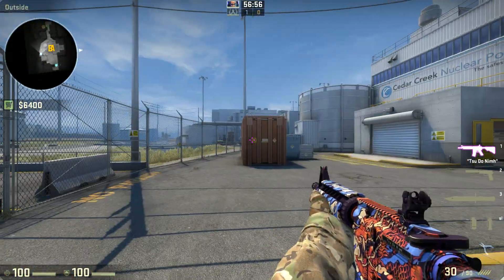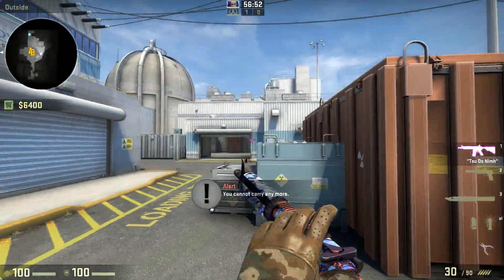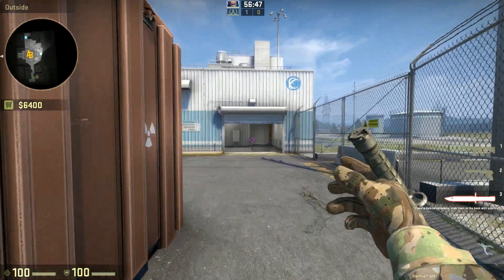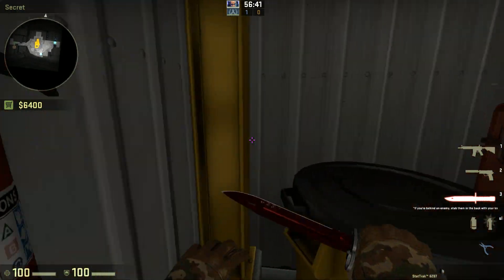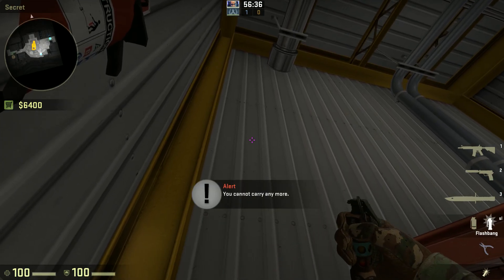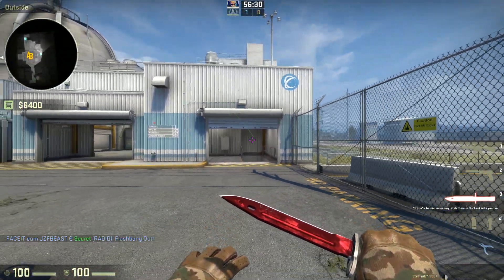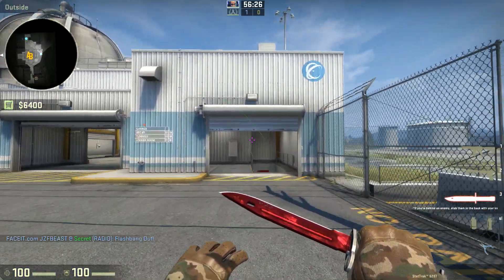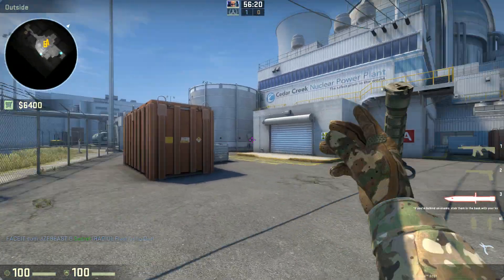How to pop flash for yourself at secret